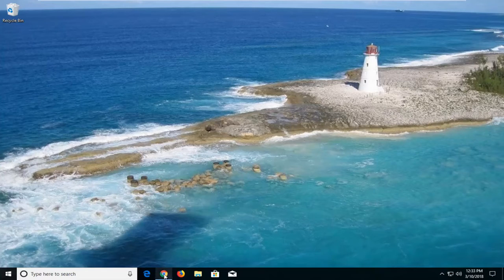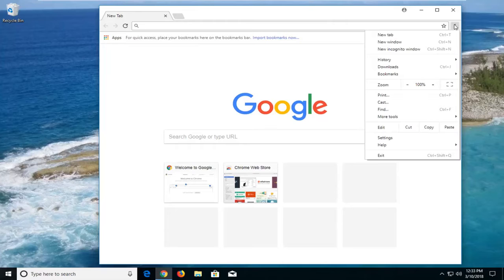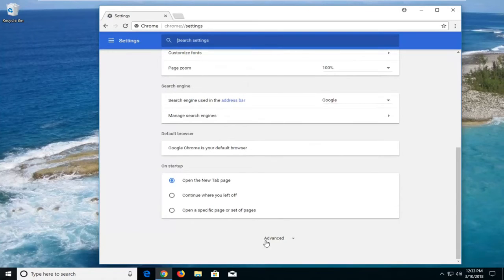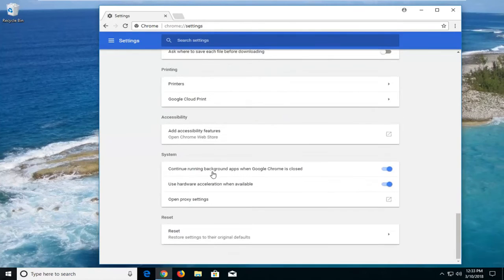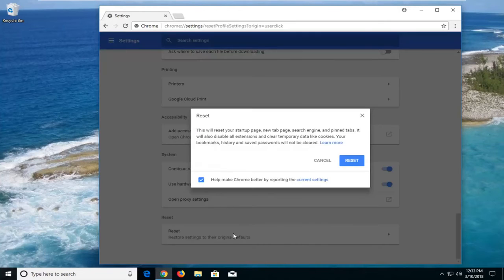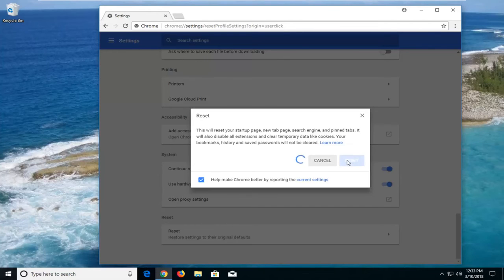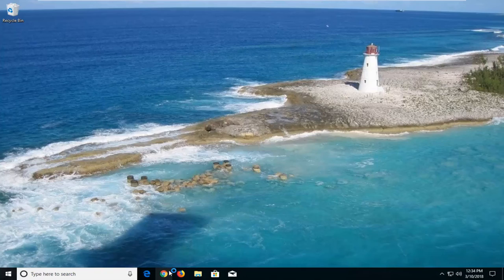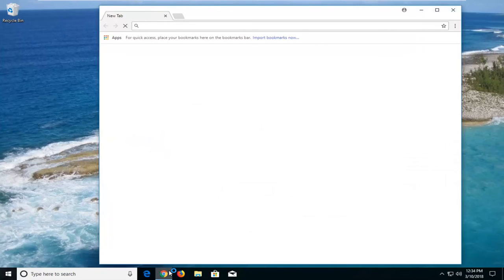How to Set Google Chrome Homepage - Make Google Your Homepage in Chrome